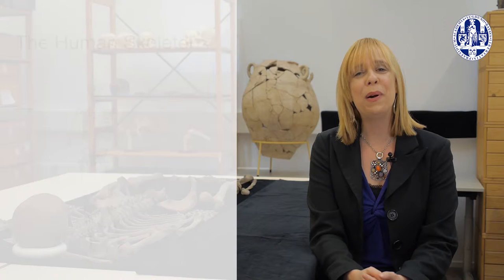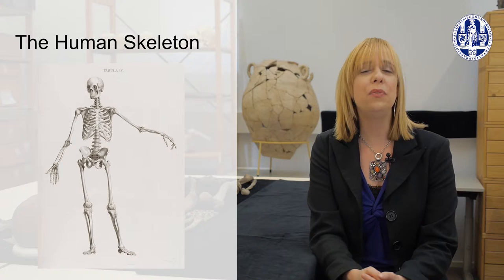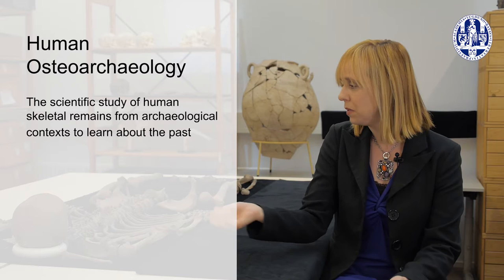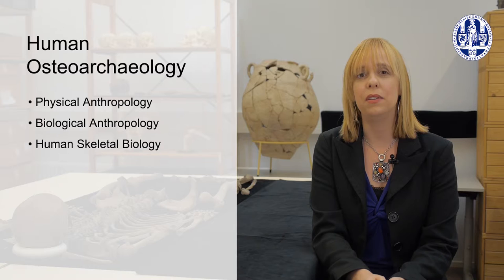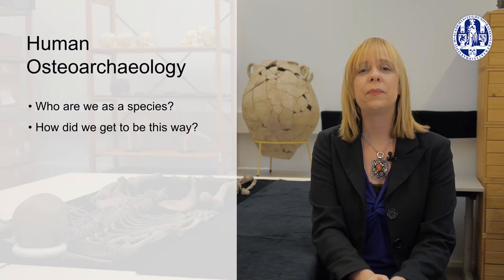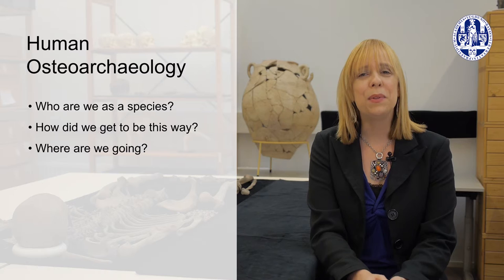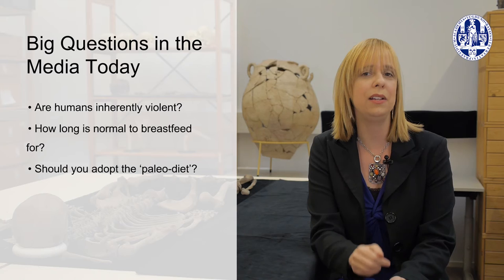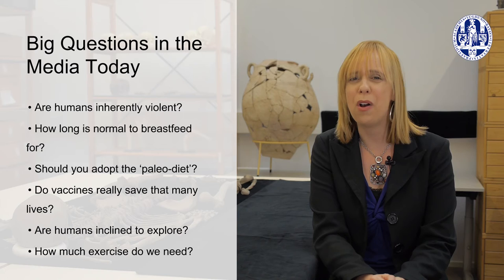1.1A Welcome to the Course! - Trailer